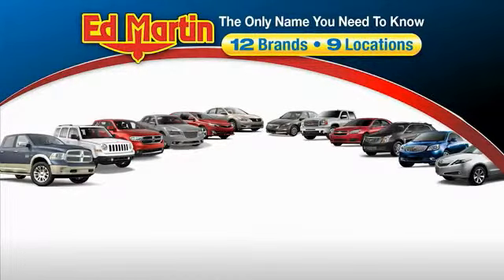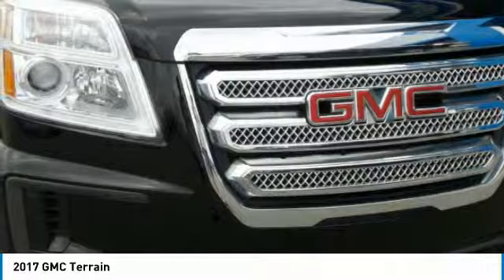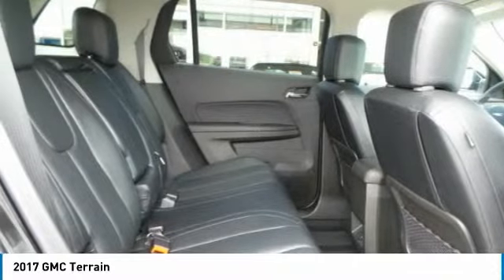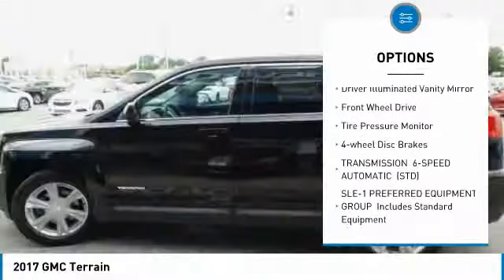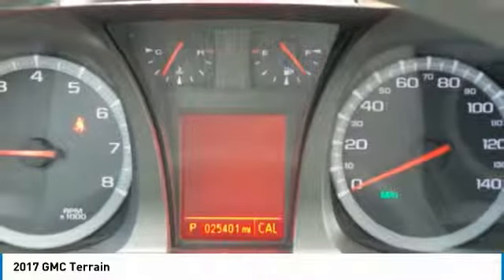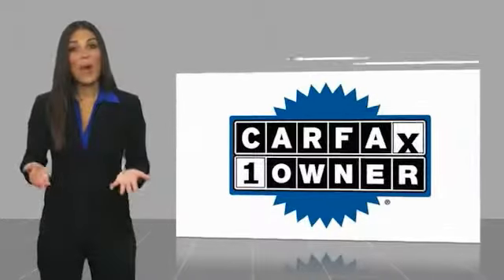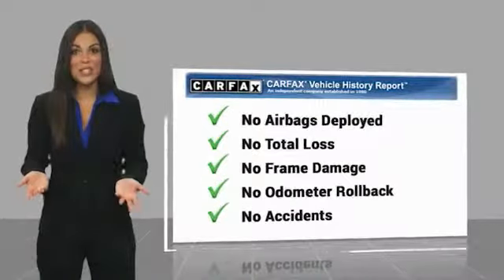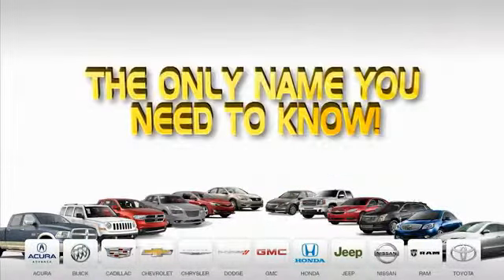2017 GMC Terrain 432585B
2017 GMC TERRAIN Anderson, IN
Stock# 432585B

2017 GMC Terrain SLE-1 Onyx Black CARFAX One-Owner. Clean CARFAX. Great Vehicle History, GM Certified comes with 12mo/12k mile Bumper to Bumper, and 6 yr/100k Powertrain Warranty, Terrain SLE-1, 2.4L 4-Cylinder SIDI DOHC VVT, Onyx Black, AM/FM radio: SiriusXM, Bluetooth For Phone, Remote keyless entry, Wheels: 18  x 7  Aluminum (4). 21/31 City/Highway MPG